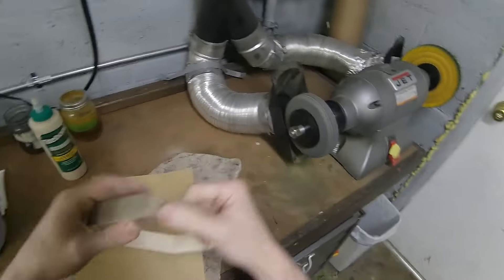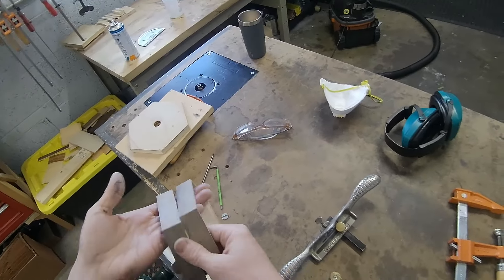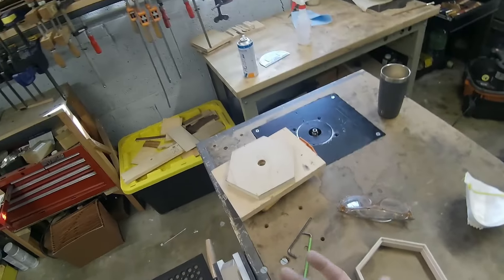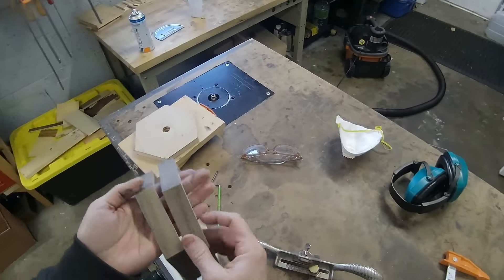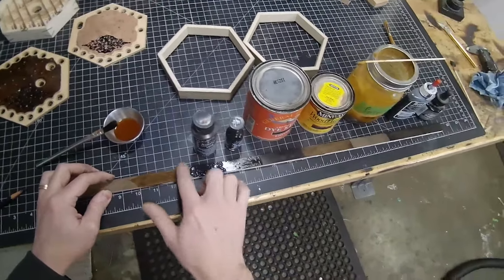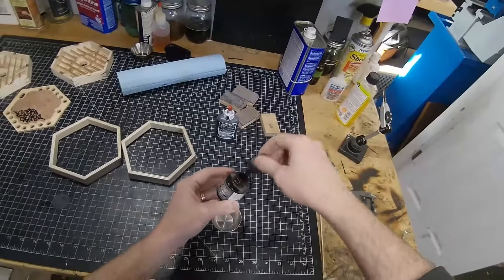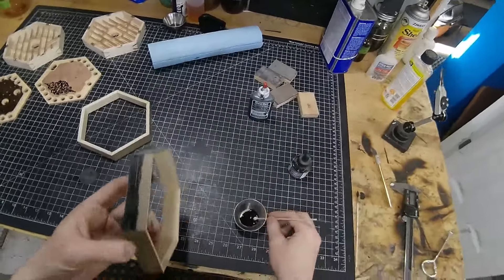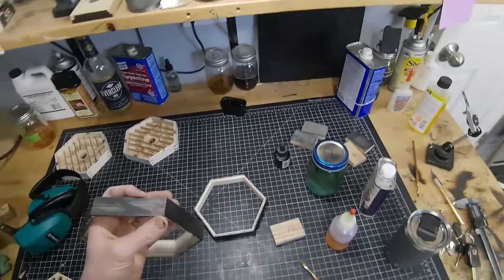Experiments in ebonizing and finishing, installing threaded wood inserts etc.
I hope you find these videos entertaining and edifying.